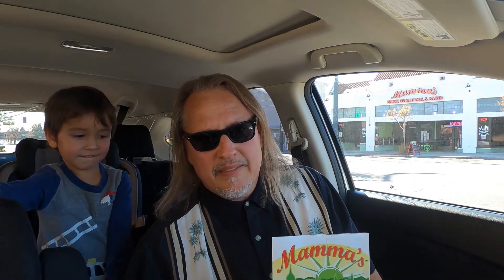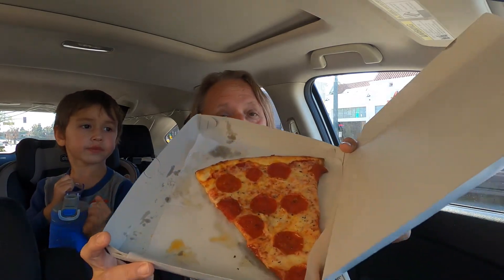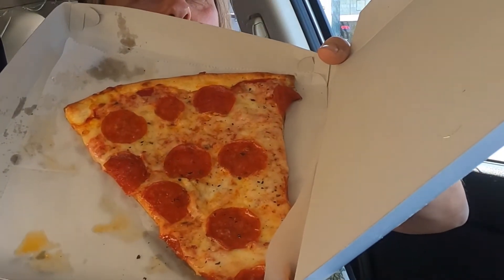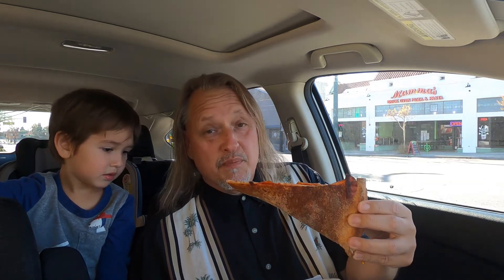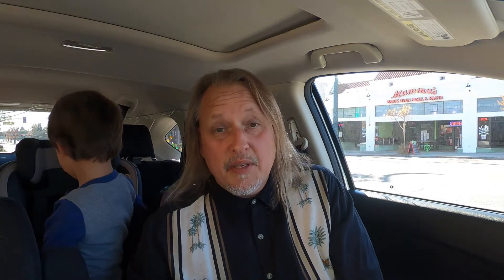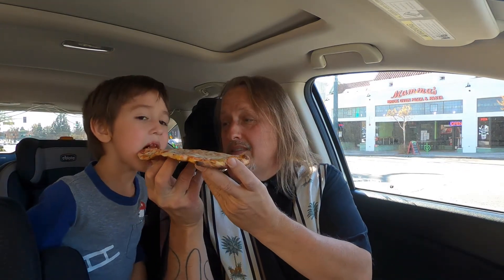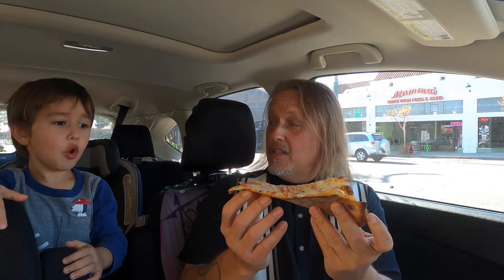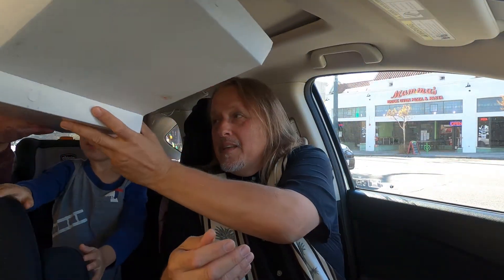Best Pizza in the South Land? Mamma's Brick Oven Pizza and Pasta, New York Style.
Welcome to 5 min food review!
In this episode, we’re traveling to Pasadena, Ca for pizza from Mamma’s Brick Oven Pizza and Pasta, New York Style, This ain’t no Chicago pizza. this is straight up thin crust pizza. I LOVE thin crust. To me there is no better pizza in the world like a thin crust. Come with Joey and I and check out our thoughts for the best Pizza around.

and I’ll catch you on the next 5 min food review